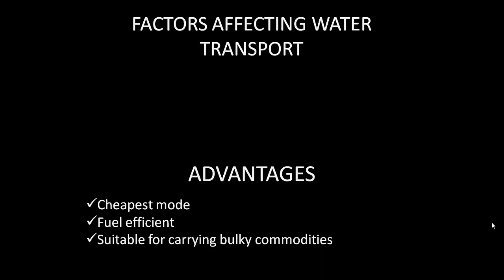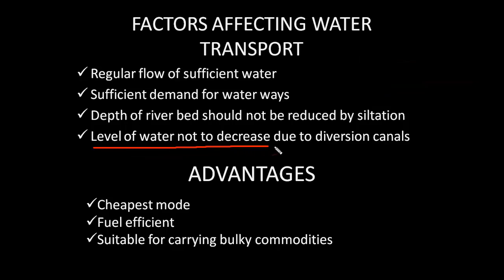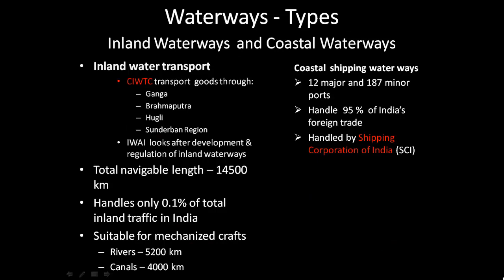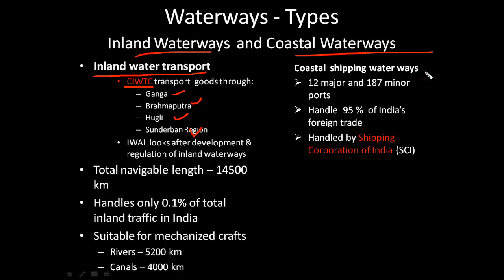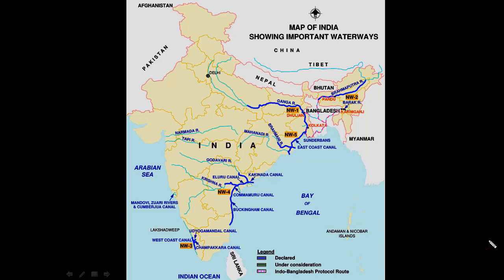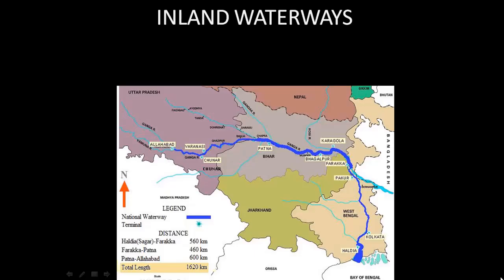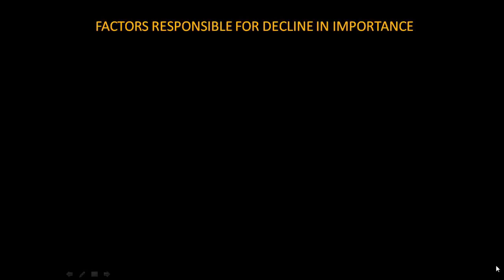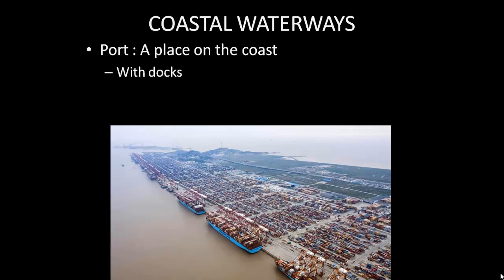Chapter 11 Transportation in India Part 2 Std 10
ICSE Std 10, grade 10 Geography, transportation of India, airways, waterways, roadways, railways in India, coastal and inland water ways, Class 10,